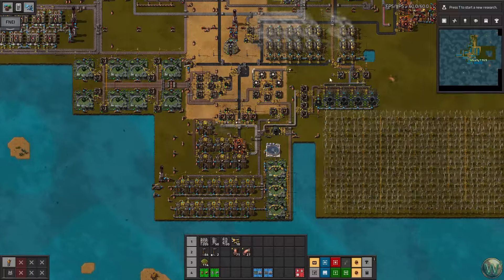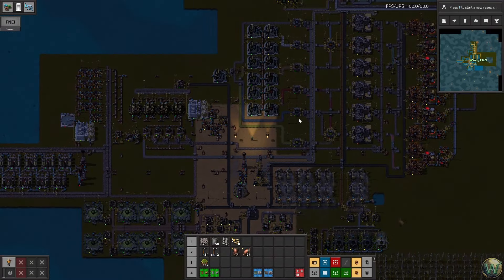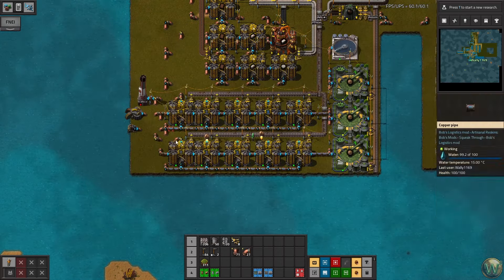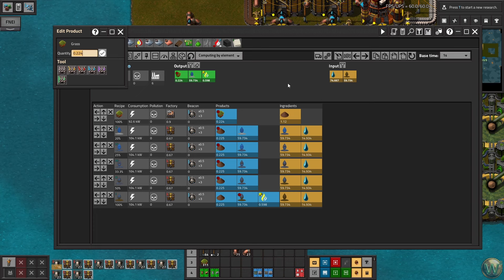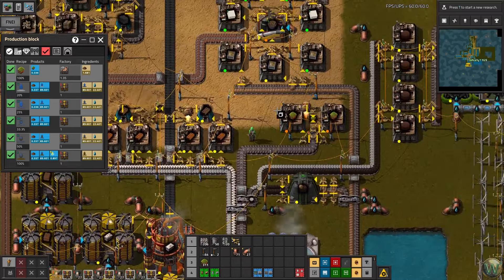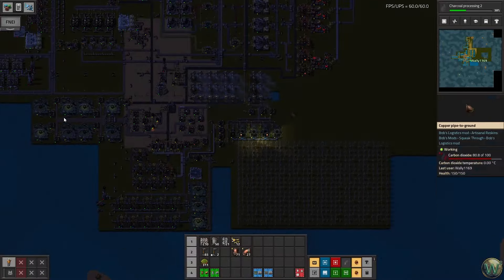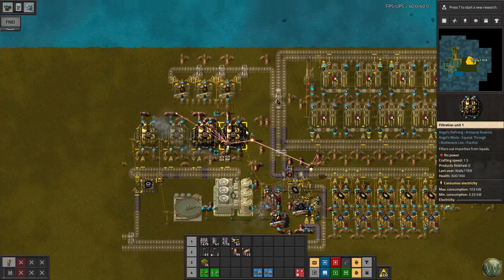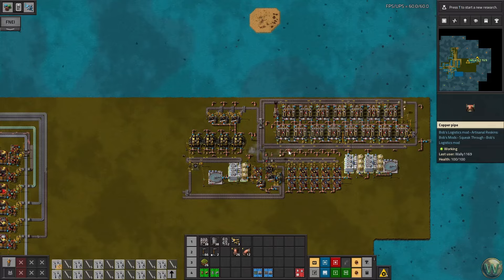Factorio Sea Block Learn & Build - Scaling Up: Slag & Landfill - Let's Play - Episode 23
Return to Factorio to continue the Sea Block mod pack.  Scaling Slag up using a blueprint I designed after also scaling up Mud and Landfill production.

Factorio, by Wube Software, is a game in which you build factories, logistics, and sometimes deal with the natives to optimize production and escape the planet you've crash landed on.  Factorio is also highly moddable, which expands the game's variety and play-ability almost infinitely.